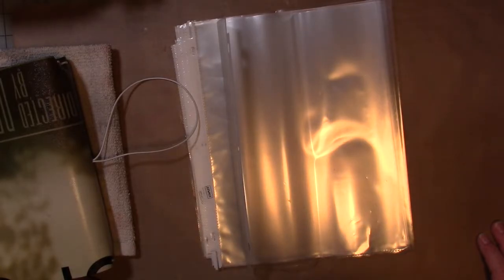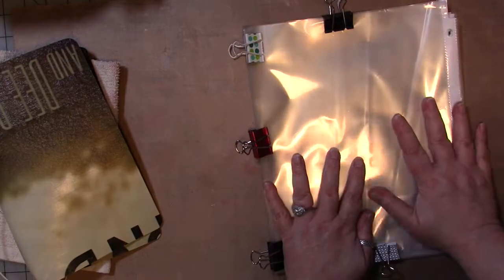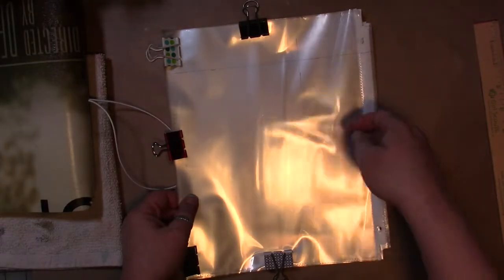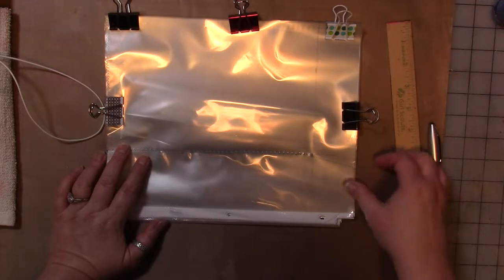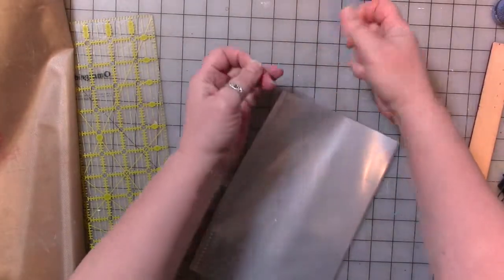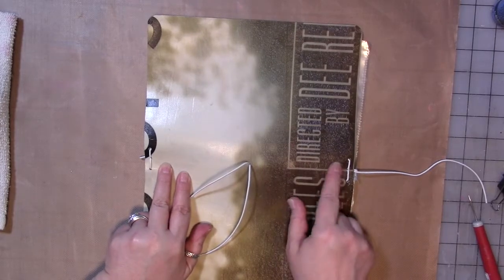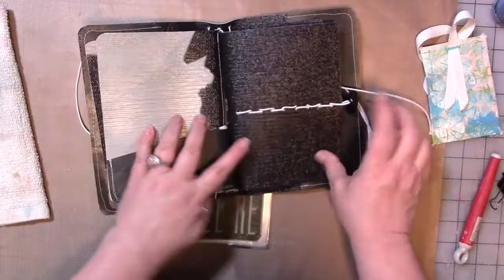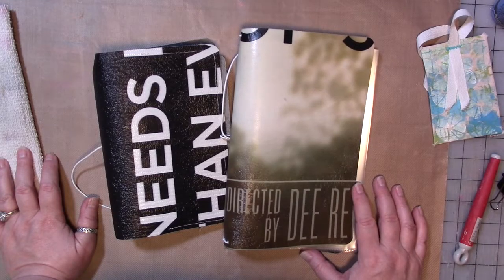Custom Keeper Custom Inserts - Storage Pages